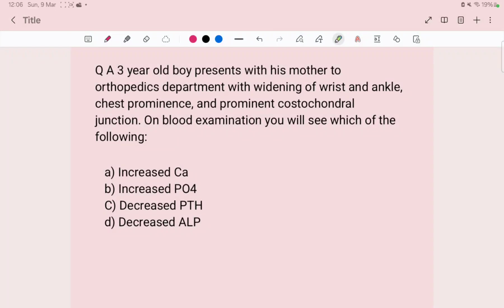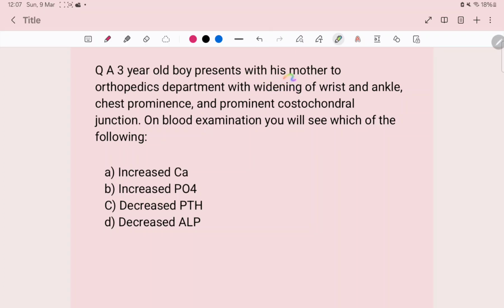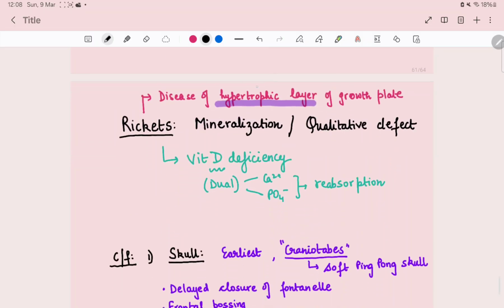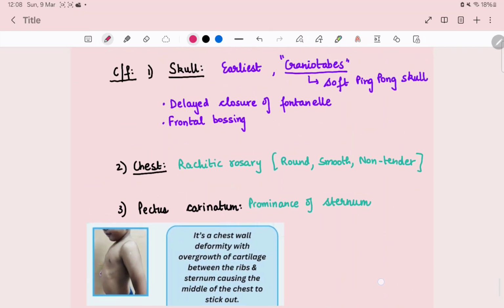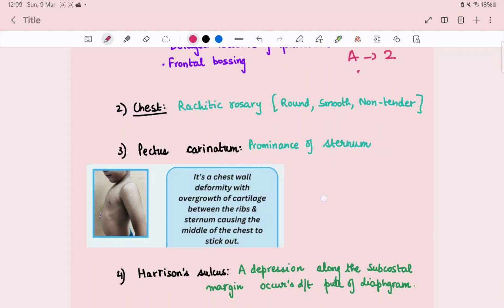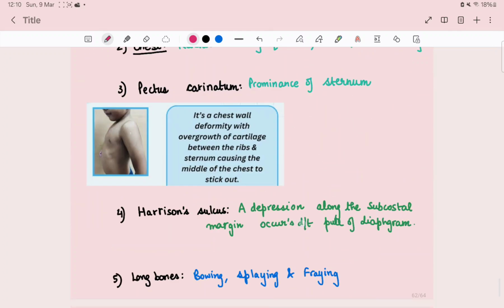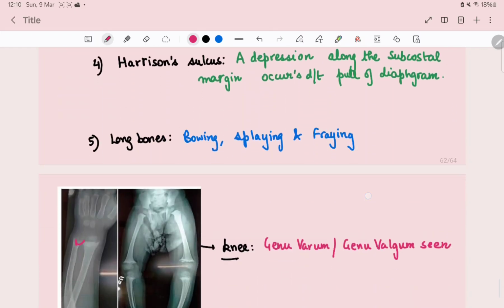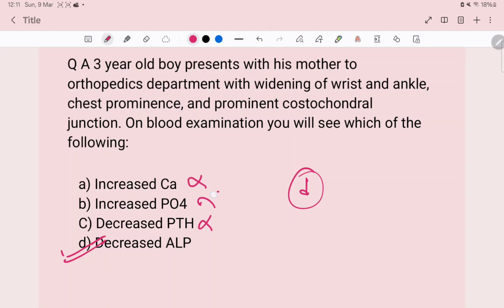Question of the day | Day 48| Neet pg | orthopedics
Hello guys! On this channel we will be discussion one neet pg question daily. Even though it is just one question but when these baby steps are taken consistently it will definitely boost your confidence on the day of exam. See you Tomorrow with another question. orthopedics mnemonic​ neetpg​